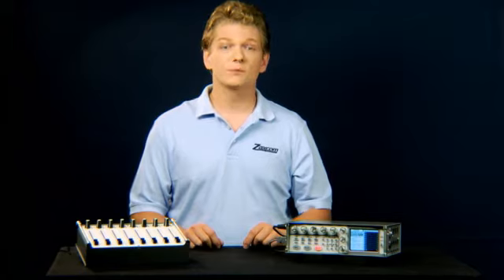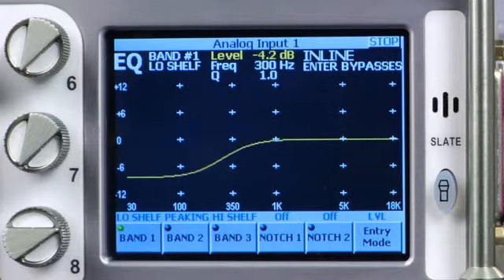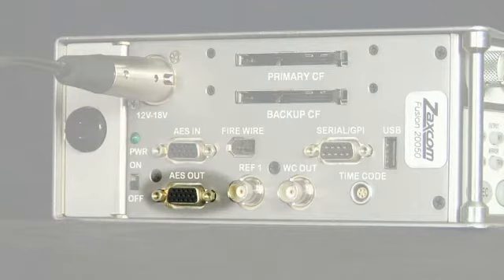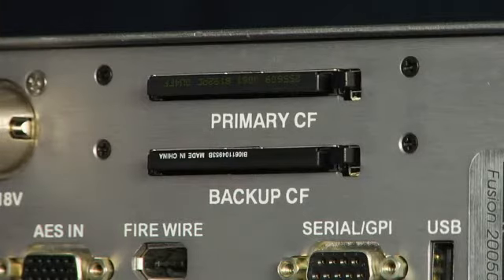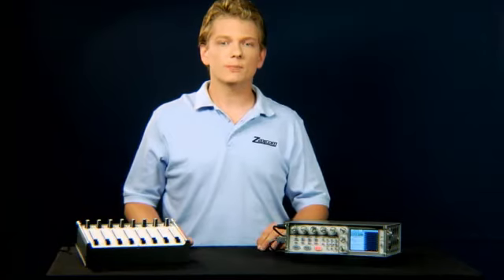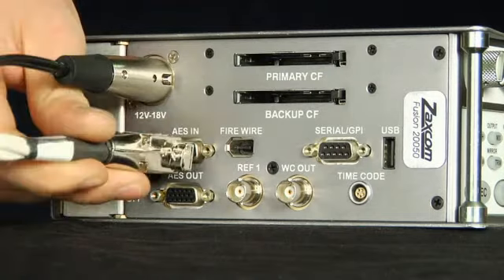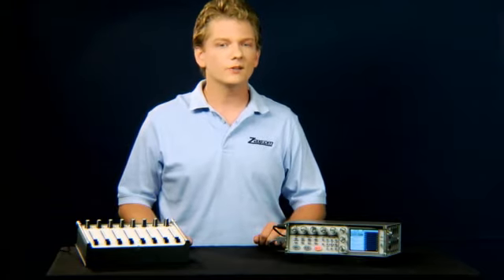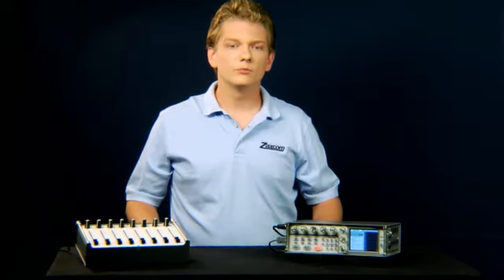Zaxcom Deva / Fusion Instruction Video - Introduction - Video 1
This video is an introduction to the Zaxcom Deva & Fusion product line.
Please note that at the time of production the effects package was optional on the Fusion, but it's now included with all units.